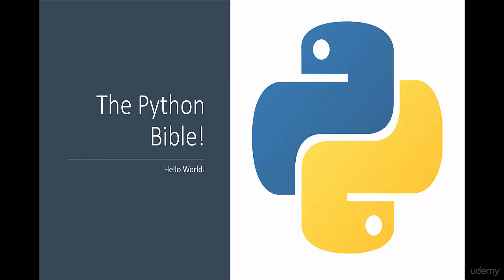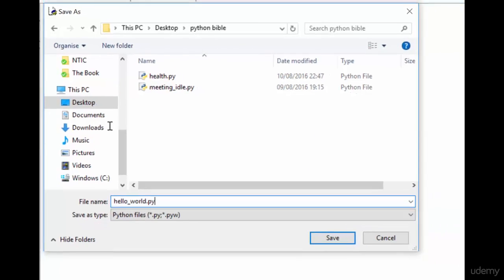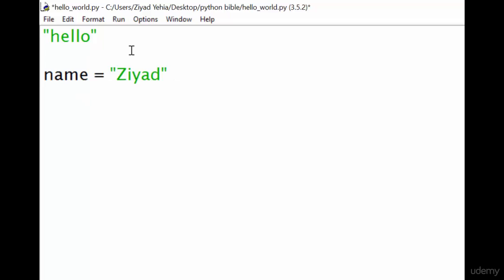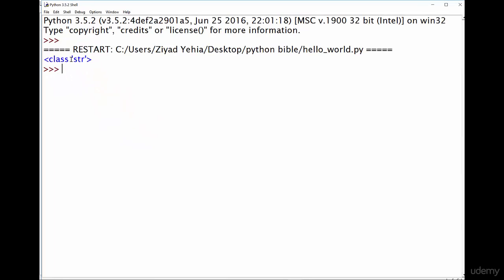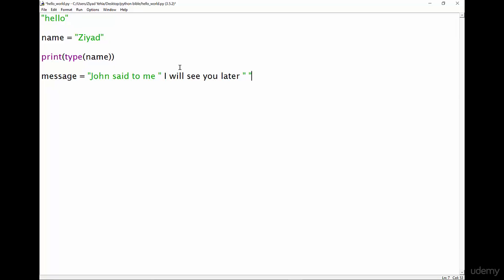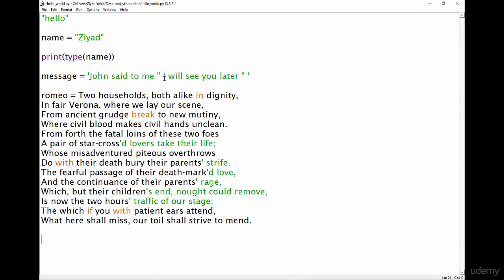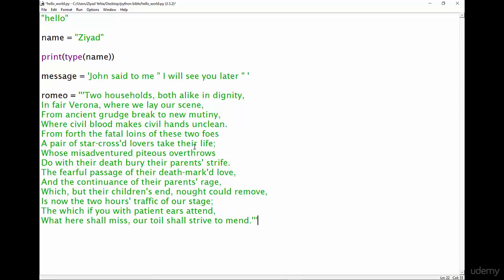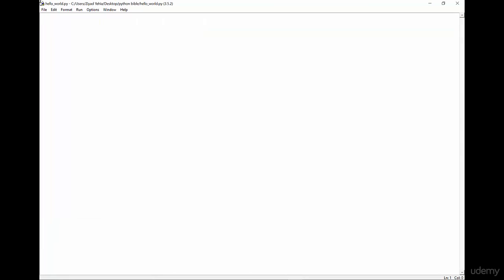9 - hello world - String in Python- Python tutorials- Python from 0 to hero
9 - hello world - String in Python- Python tutorials- Python from 0 to hero